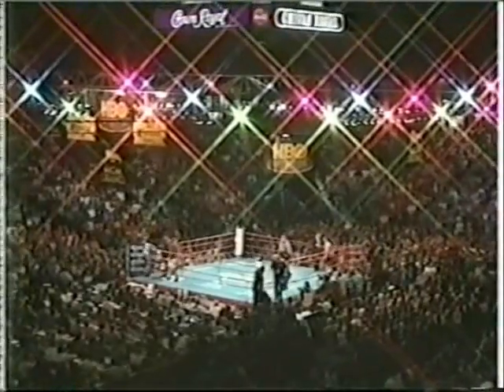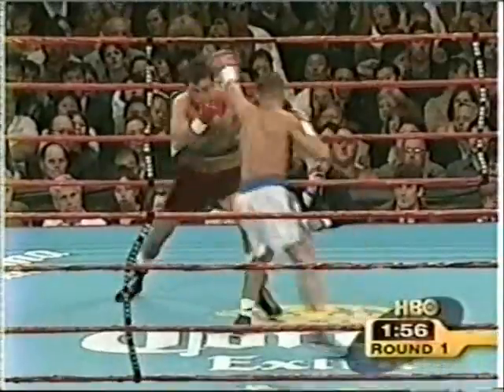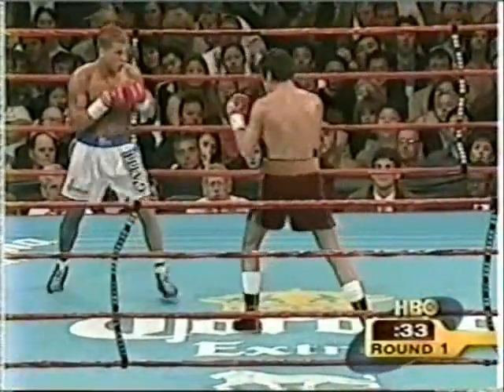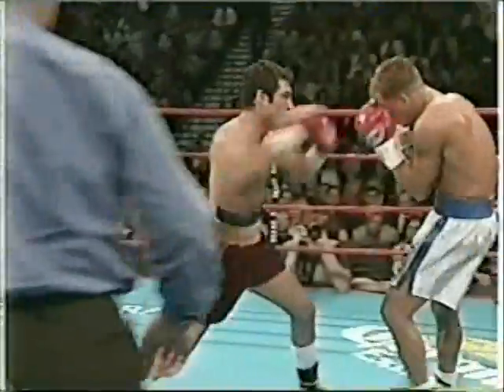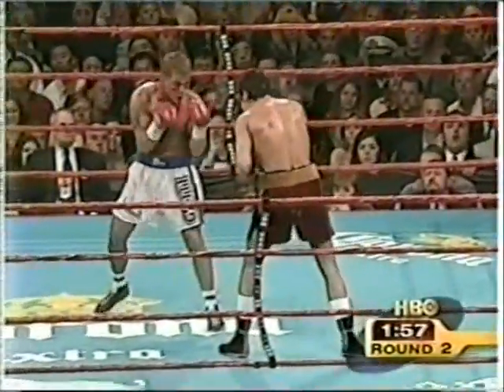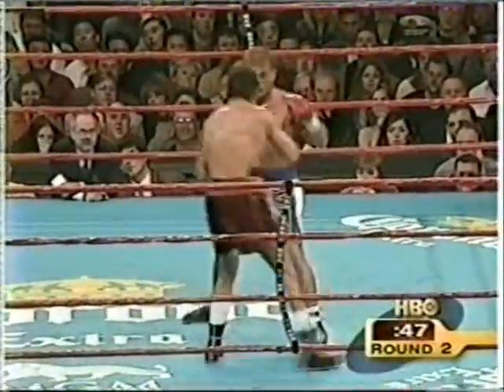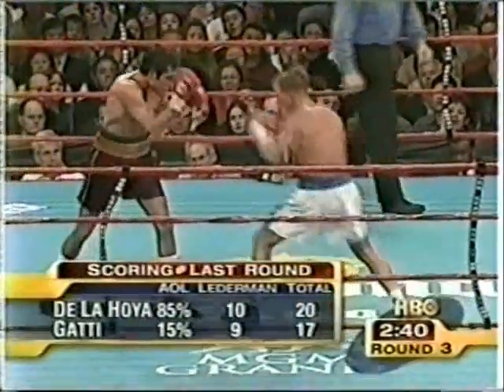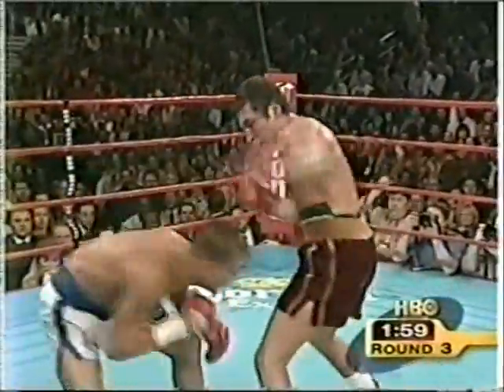Oscar de la Hoya vs Arturo gatti part 1